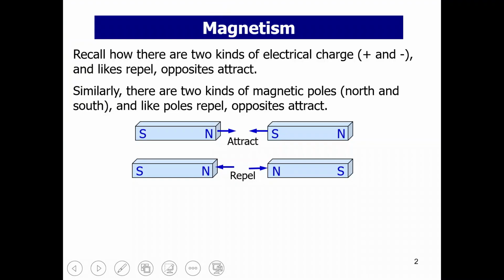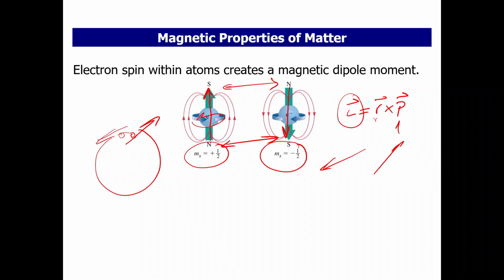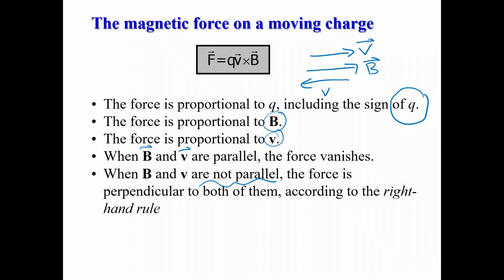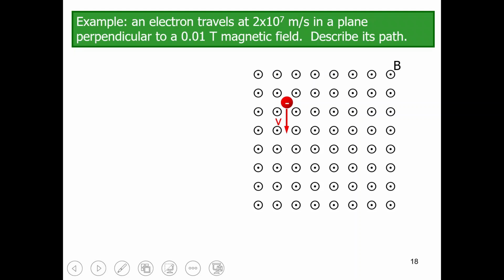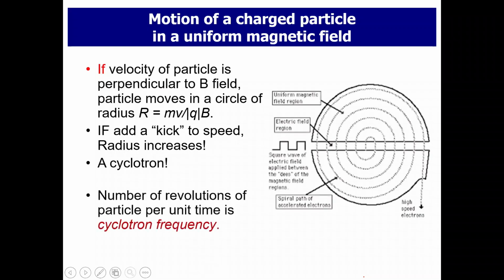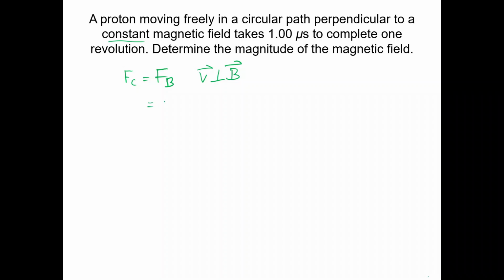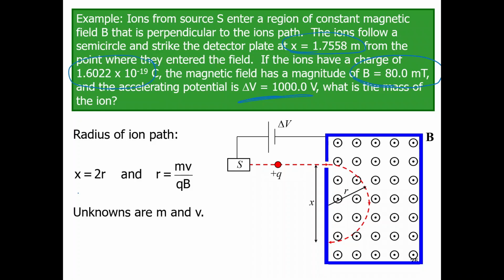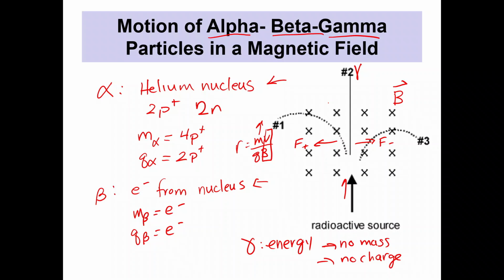PHYS 2426 Online Lecture 9a